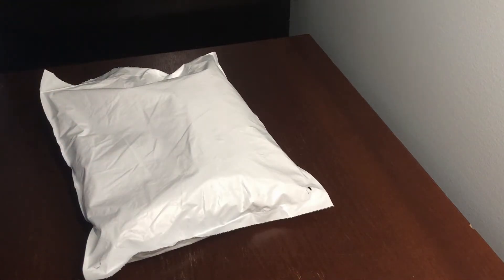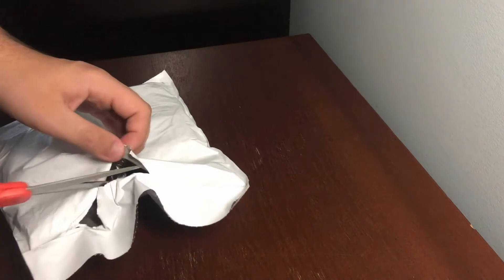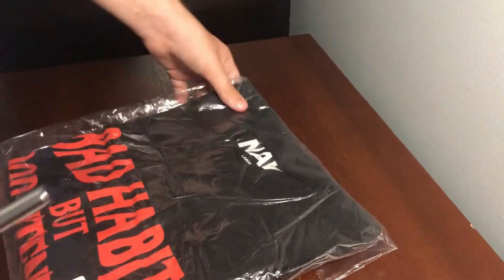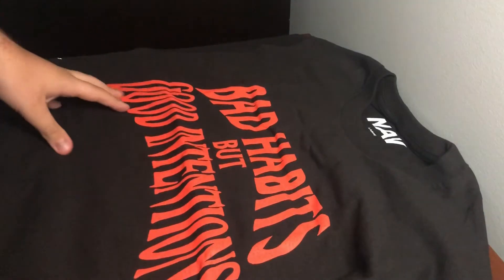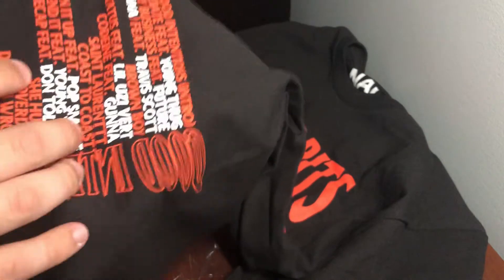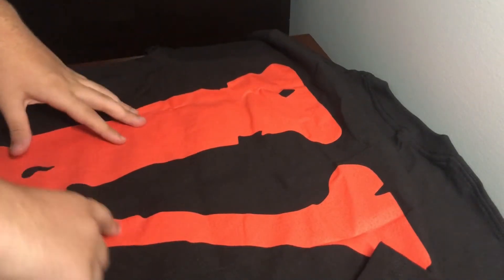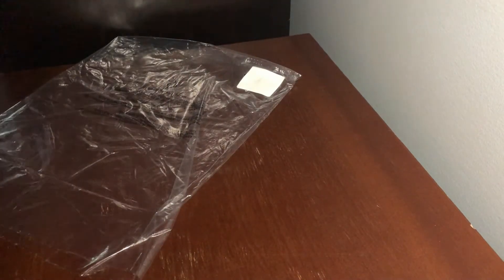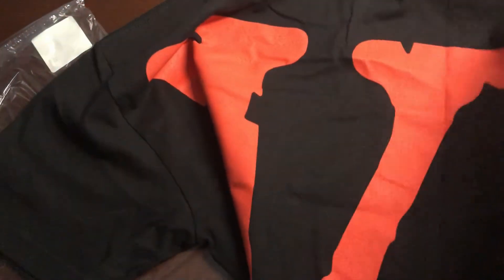Nav Good Intentions Vlone Unboxing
Hope you guys enjoyed the video, please drop a comment if you copped something or what team is your favorite! also please let me know if you guys like these videos.